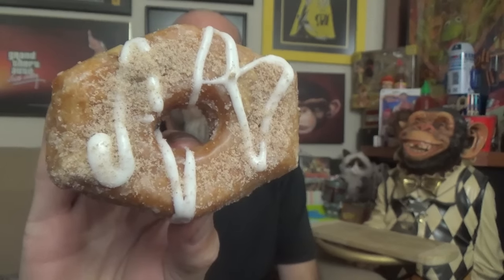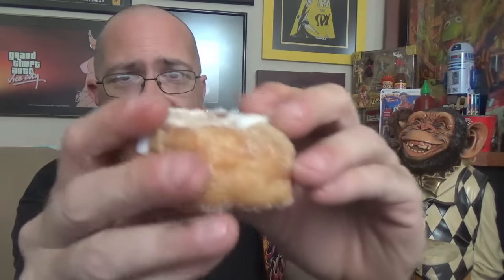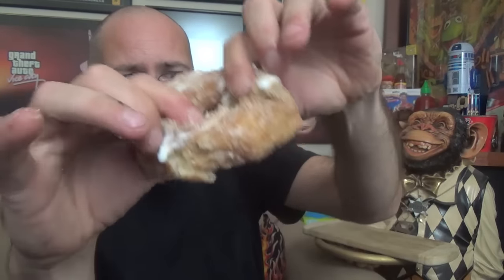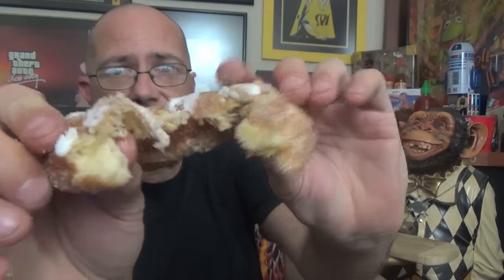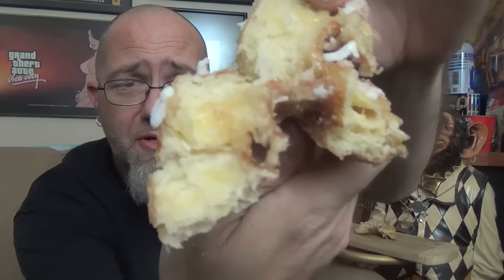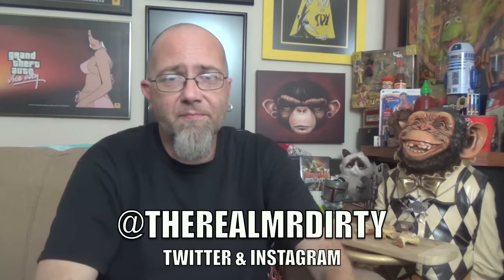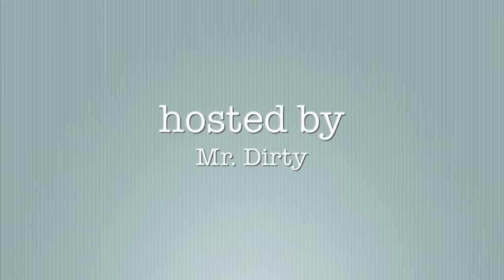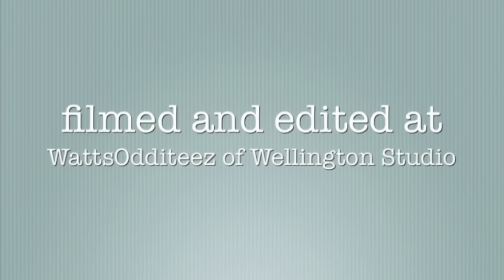The GTM? Show - Dunkin Donuts Snickerdoodle Croissant Donut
Mr. Dirty reviews Dunkin Donuts Snickerdoodle Croissant Donut.